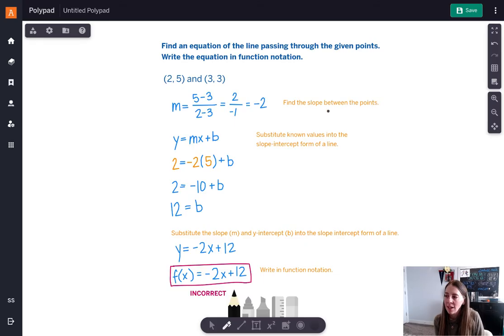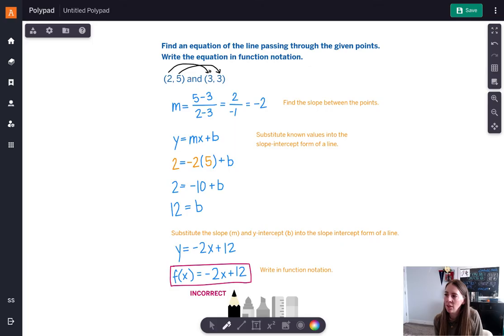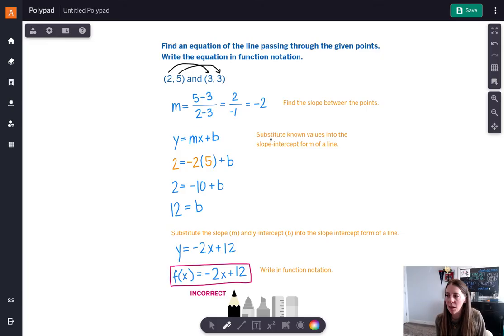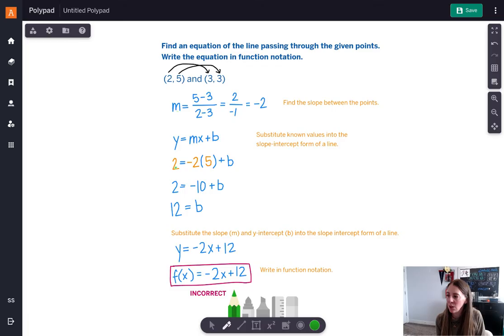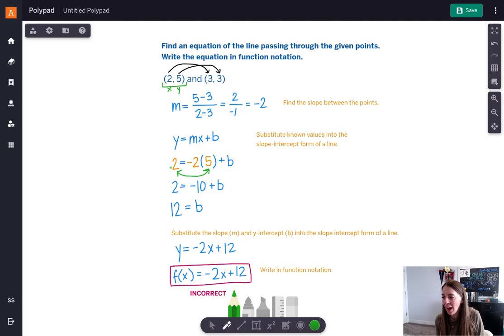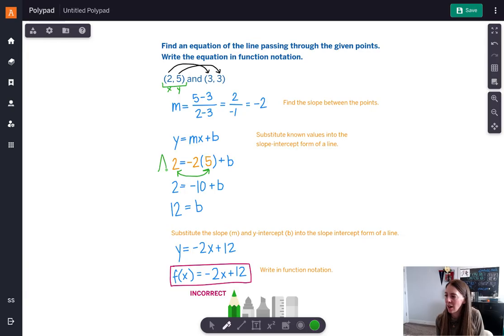Weekly Task 5 - Error Analysis Answer